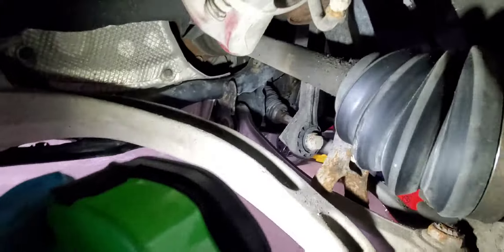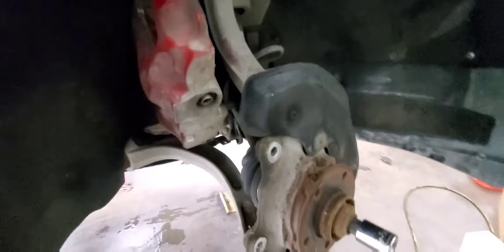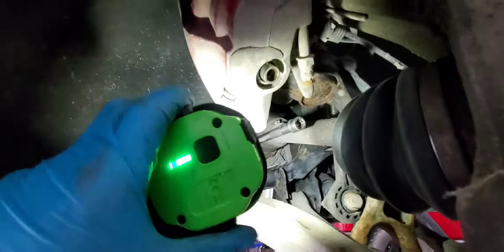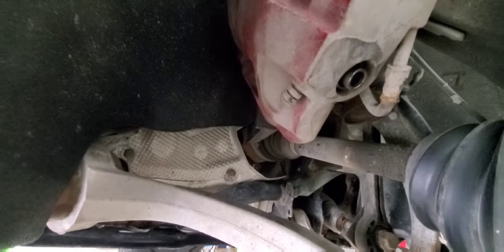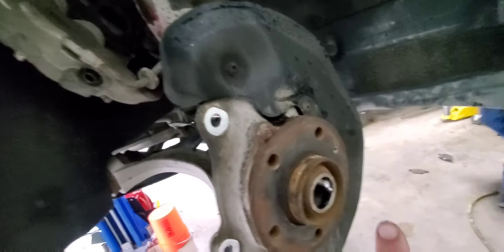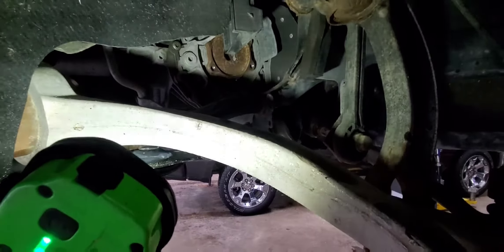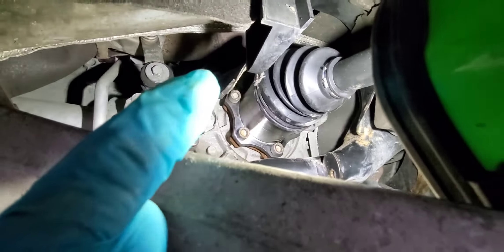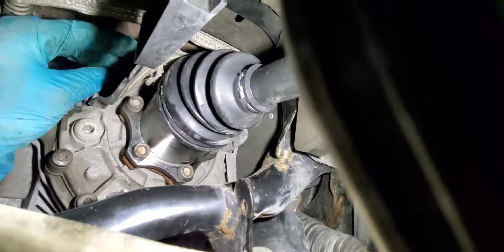2016 Audi A7 S-Line front passenger cv axle replacement tips and tricks. Required tools...